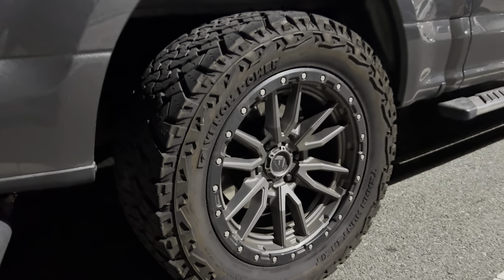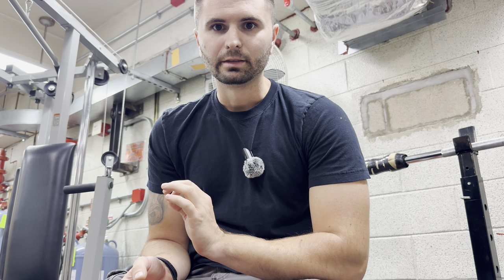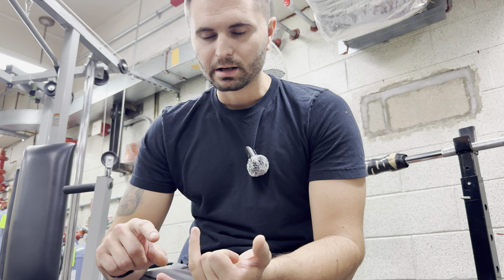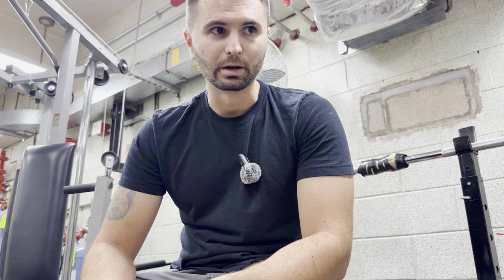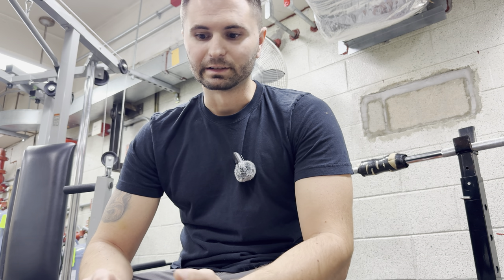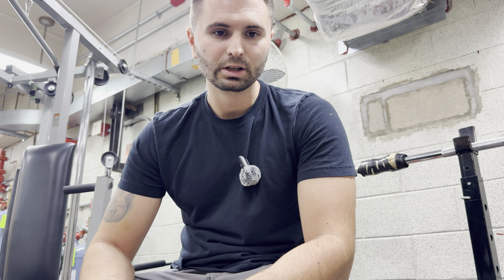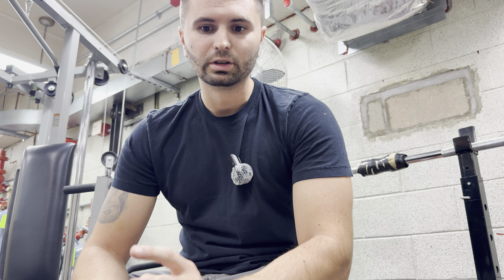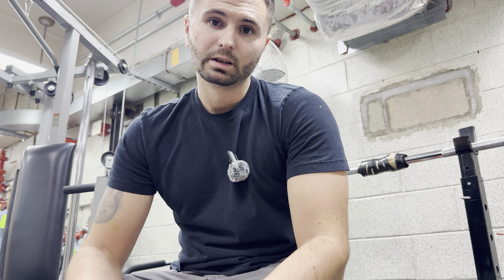Venom Power Terra Hunter X/T 20000 Mile Final Update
20000 mile update on the Venom Power Terra Hunter X/T's.